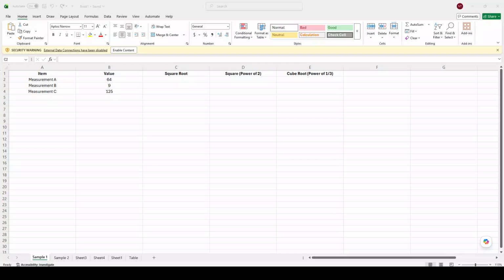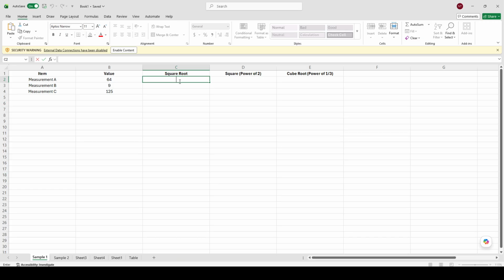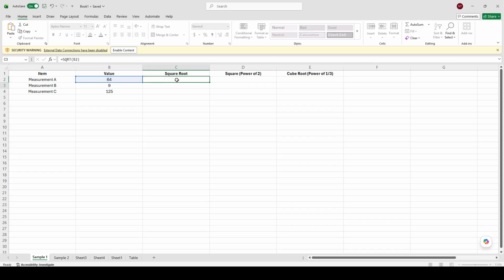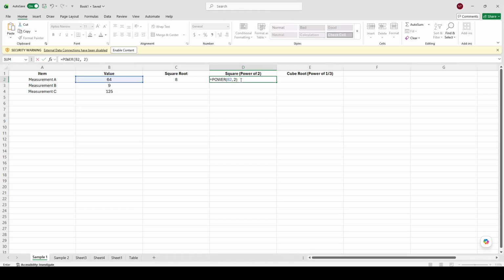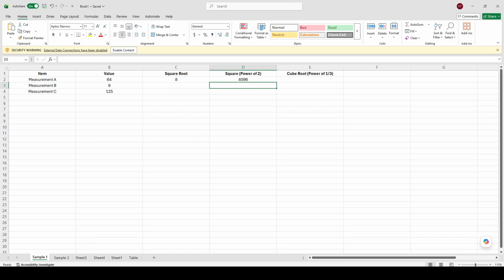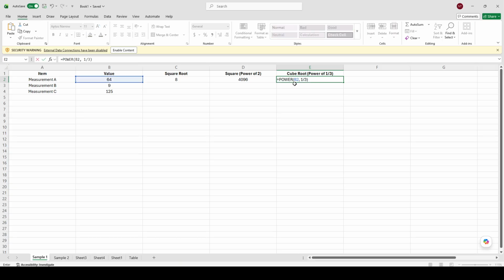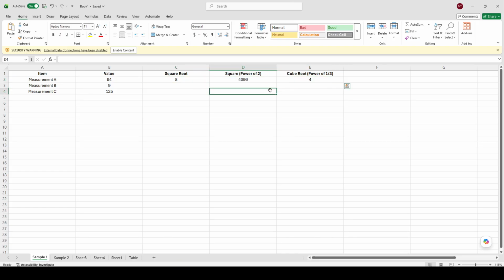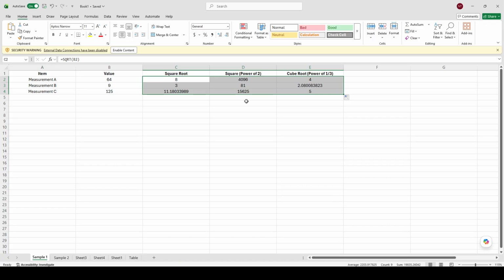How To Calculate Root And Square Using Power And Sqrt In Excel [2026 Guide]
How To Calculate Root And Square Using Power And Sqrt In Excel

Learn how to calculate root and square using POWER and SQRT in Excel with simple formulas anyone can follow. This quick Excel tutorial shows how to square a number, find square root values, use the POWER function, and apply the SQRT function in a worksheet. If you are searching for Excel square formula, Excel square root formula, or how to use POWER in Excel, this guide keeps it clear and practical.

-Google Drive
-Google Meets
-Google Sheets
-Google Chrome
-Google Forms
-Google Gmail